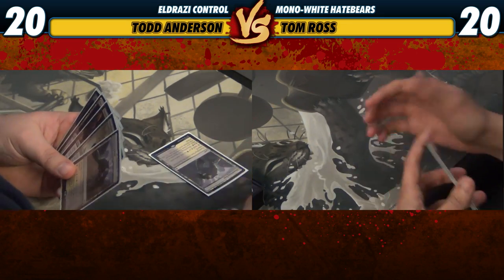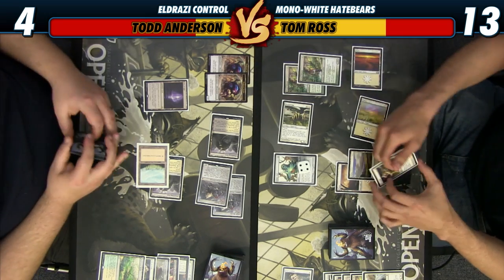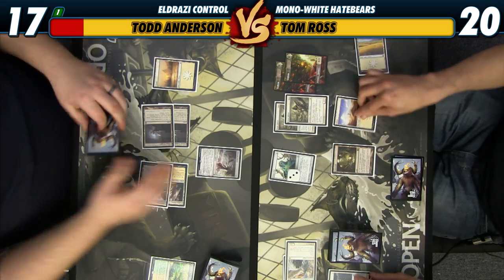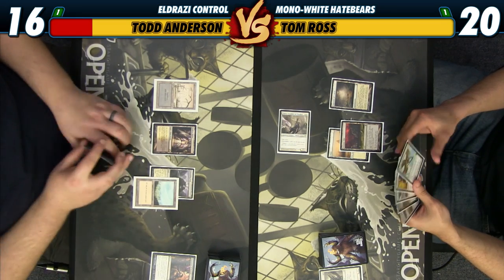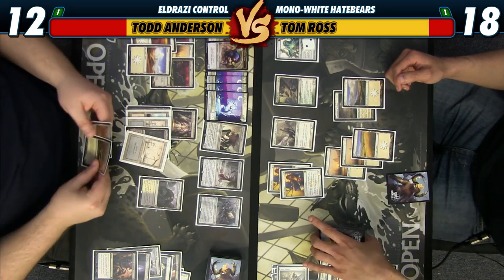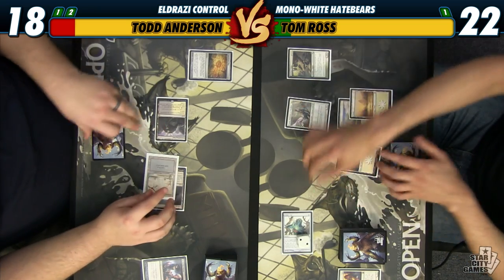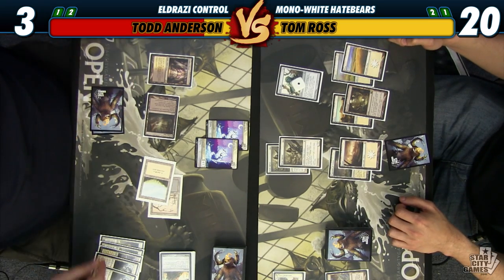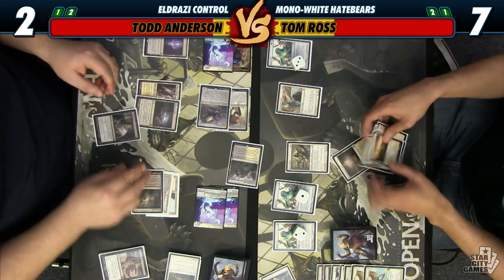1/4/16 - Todd Anderson vs Tom Ross